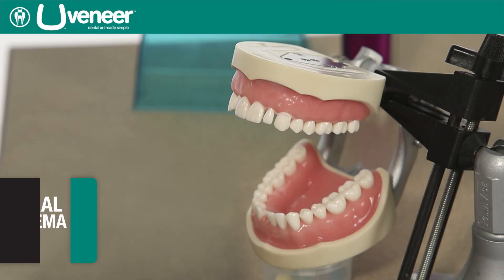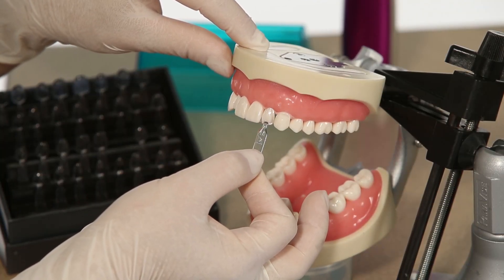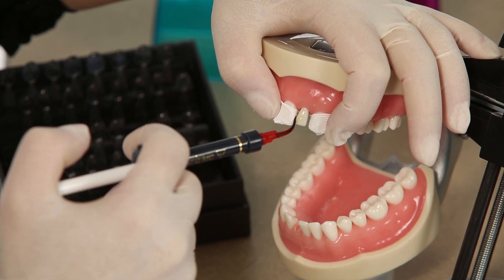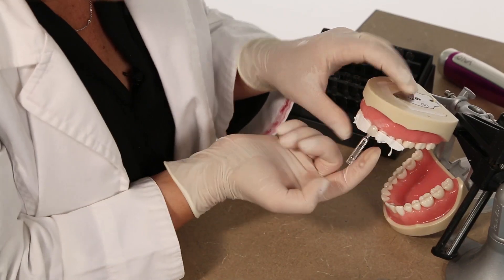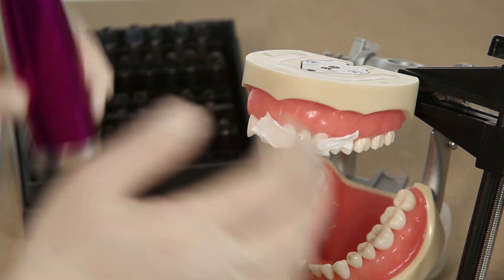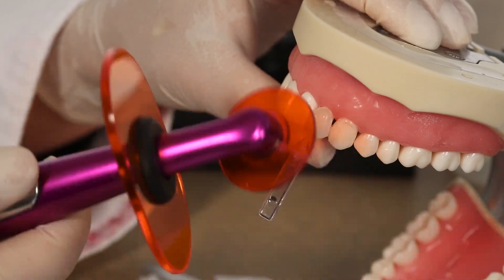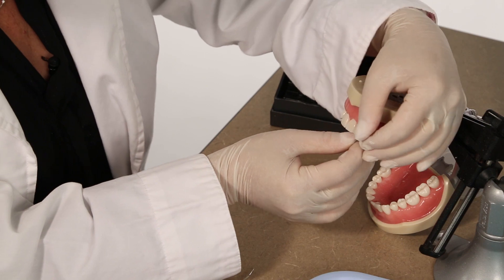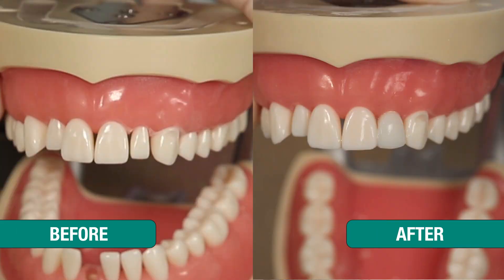Uveneer Peg Lateral and Diastema Closure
This video will teach the viewer how to fix a peg lateral and close a diastema by using the Uveneer templates.